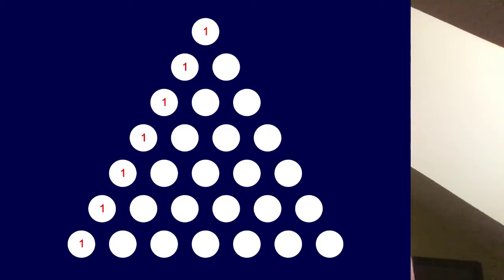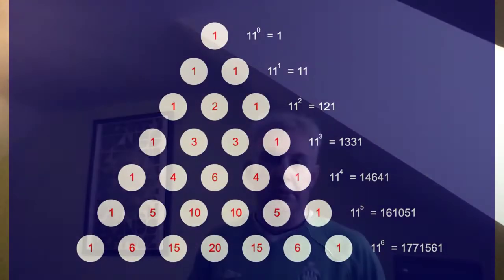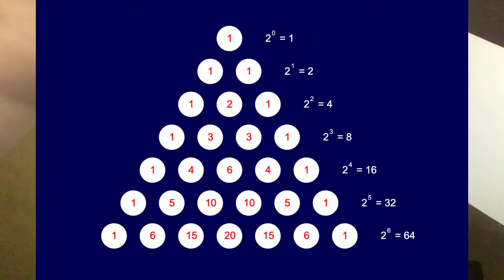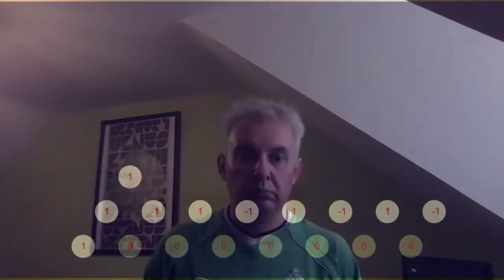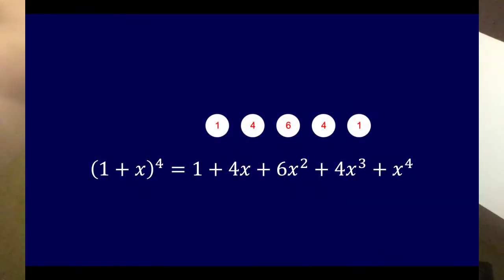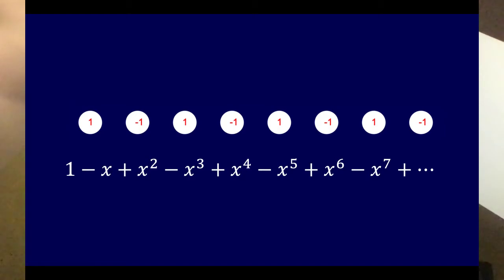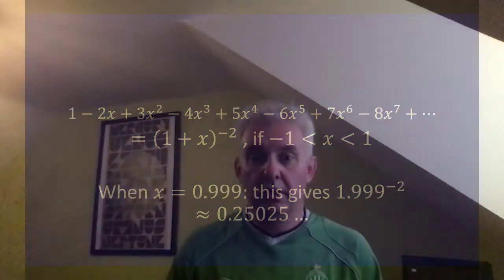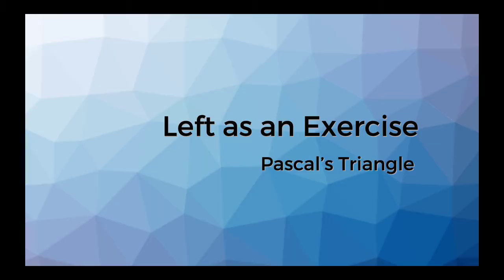Left as an Exercise: Pascal's Triangle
Some of the patterns in a triangle that was around centuries before the person it was named after.